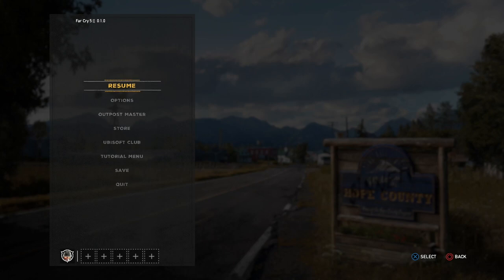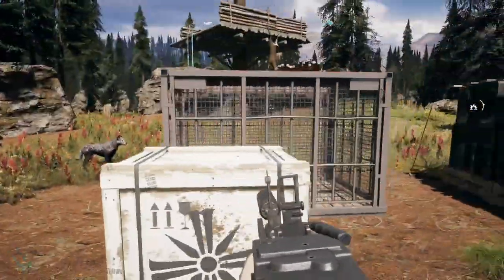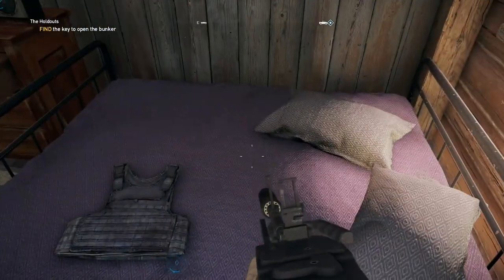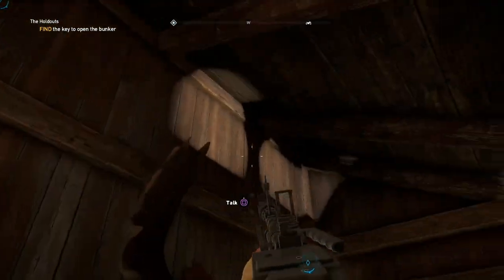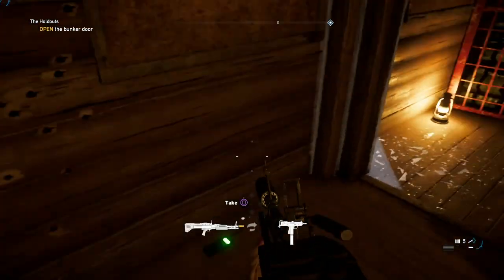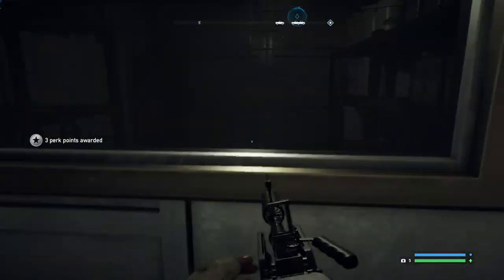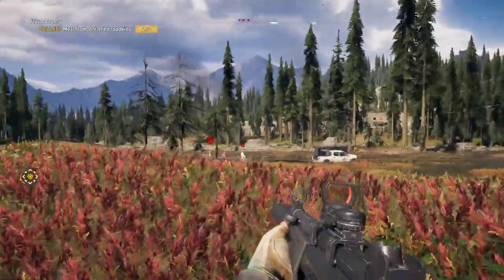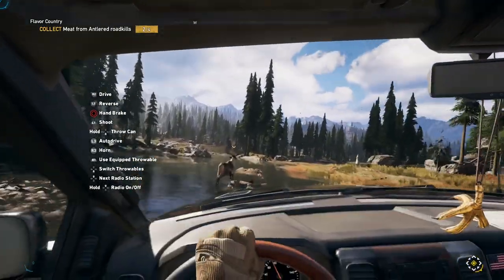Lets Play Far Cry 5 (blind) part 52: terrible mission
I really hated this mission...